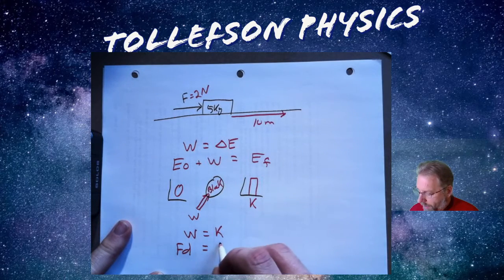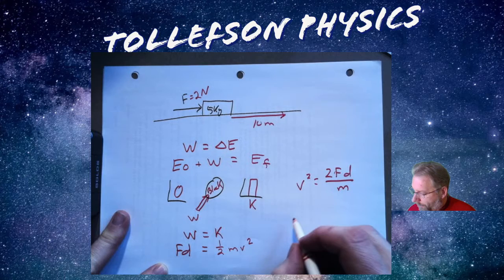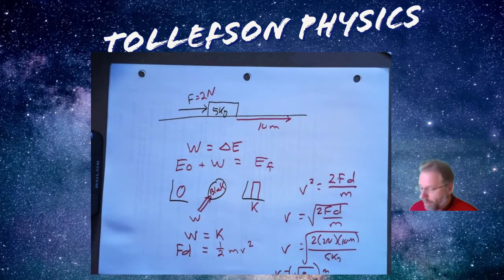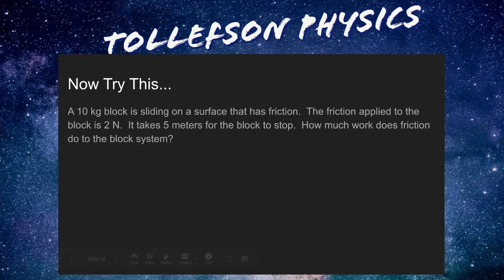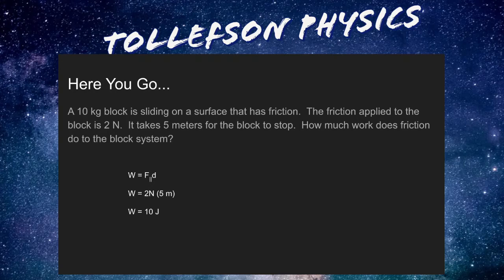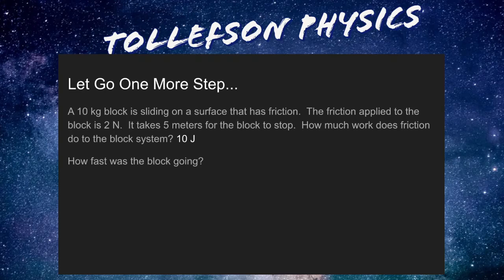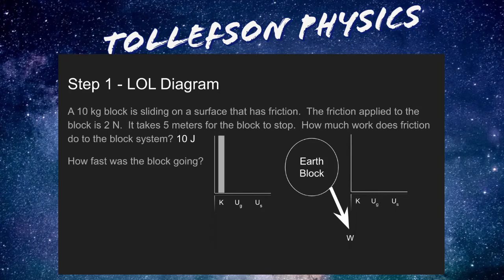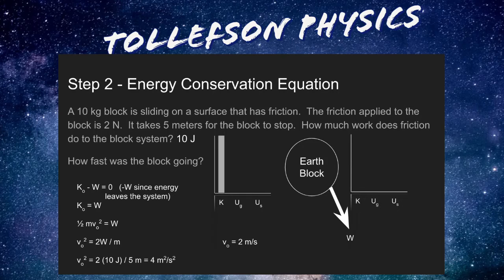Work and Energy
Work is the transfer of energy into or out of a system.